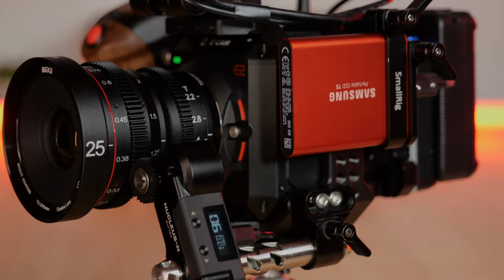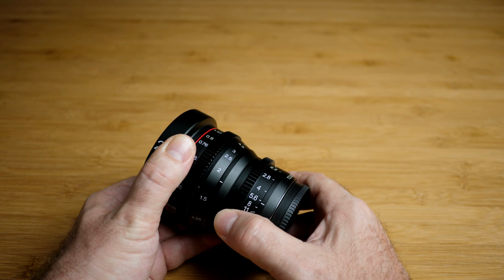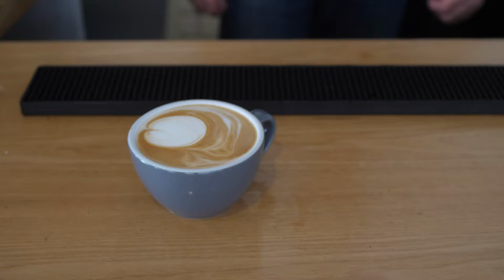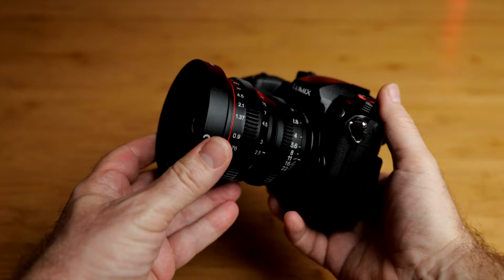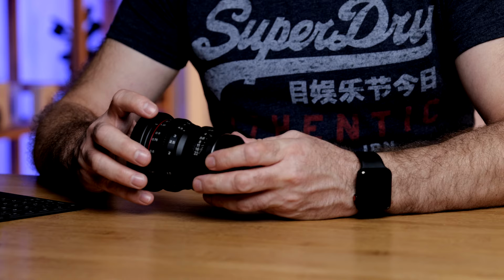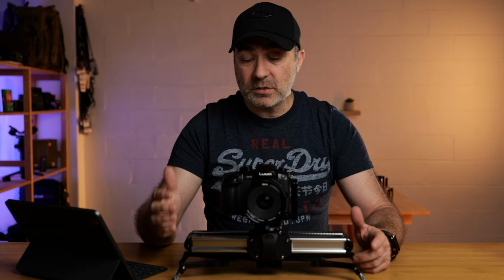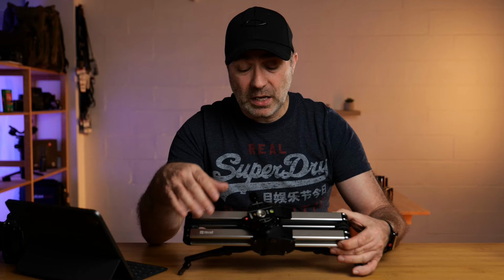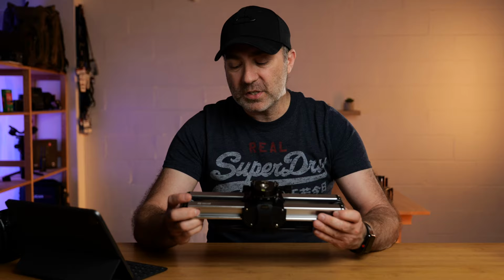Best Cinema lens for the MFT? | GH5 - BMPCC 4K | MEIKE 25mm T2.2 | Test Footage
Is the MEIKE 25mm T2.2 the best value cinema lens for the M4/3 system?

BlackMagic BMPCC4K
Panasonic GH5/GH5S
Z Cam E2 / E2c

MEIKE 25mm T2.2 M4/3 mount

MEIKE 25mm T2.2 E-Mount

Zeapon Micro 2 Slider

Zeapon Micro 2 Slider with motor

Panoramic Head

Gear used to shoot video:
Panasonic S1R
Panasonic S1H

Panasonic Leica 24-105mm f/4

Panasonic 70-200mm f/4
Audio recorded :

Panasonic S1H
Panasonic DMW-XLR1
Rode NGT-5

Lighting :

Phottix 105 Raja Softbox

Aputure - LightStorm -  120d II

Aputure - LightStorm -  120t II

bmpcc 4k